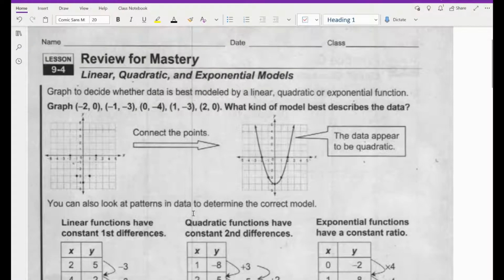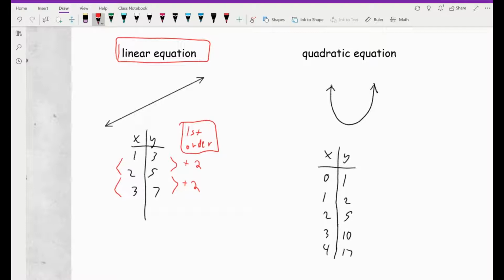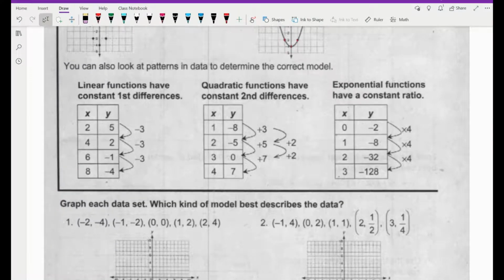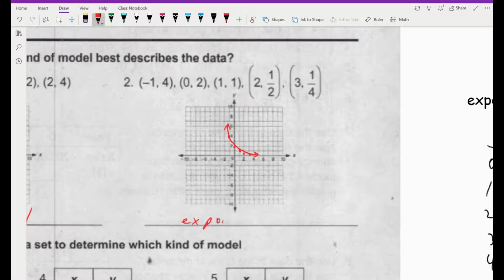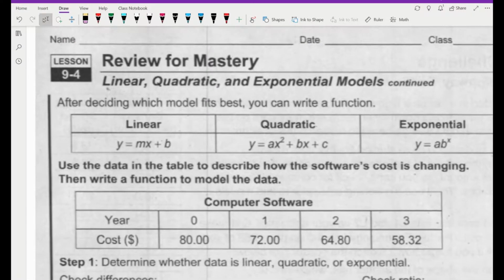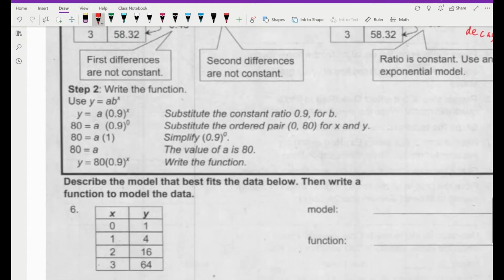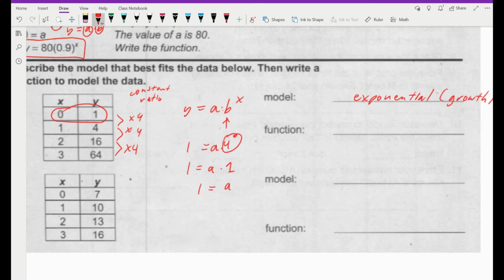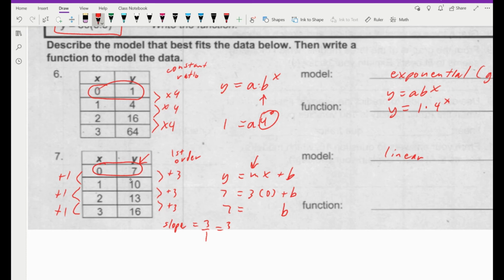9-4 Identifying Linear, Quadratic and Exponential Models (Mastery)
This video covers the basic method of identifying linear, quadratic and exponential models by identifying first order differences, second order differences and constant ratios.